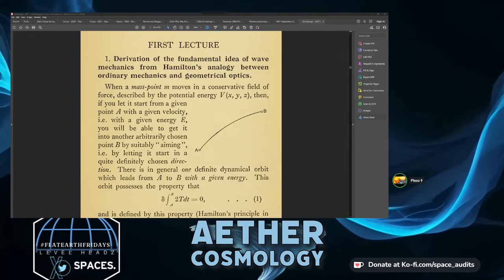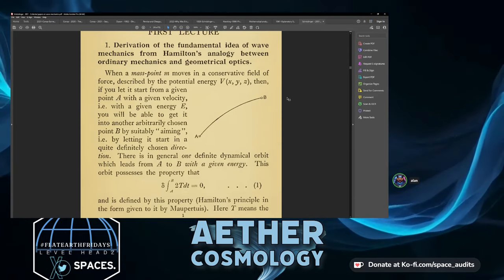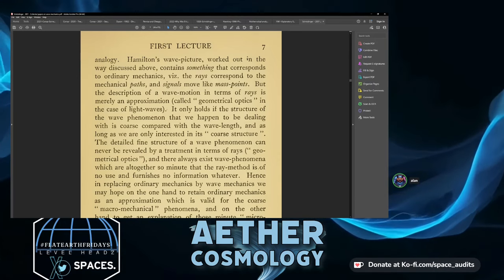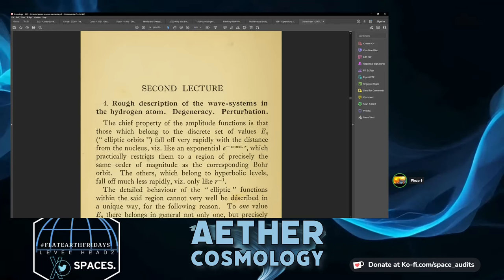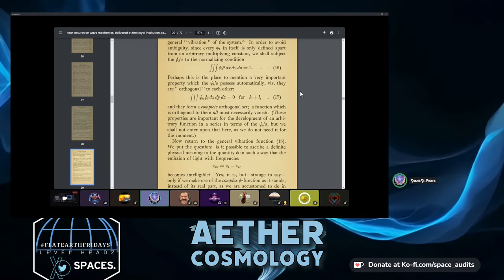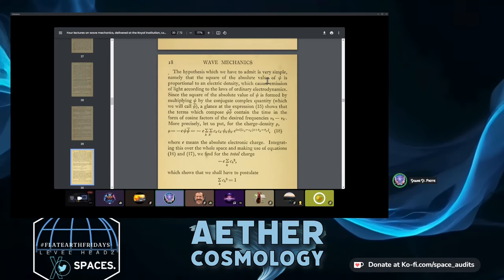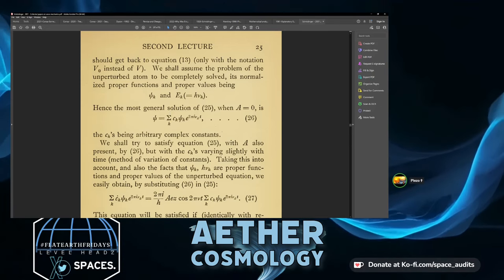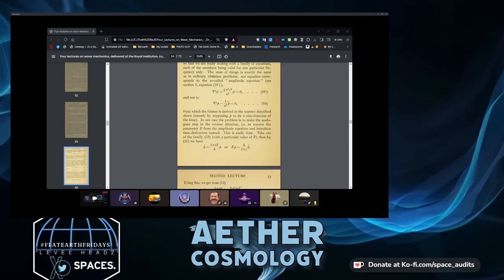Theorycraft Sessh: Schrödinger's 4 Part Lecture on Wave Mechanics with the Lads